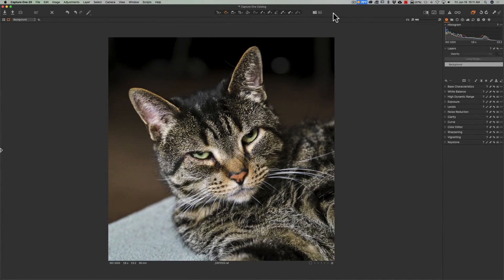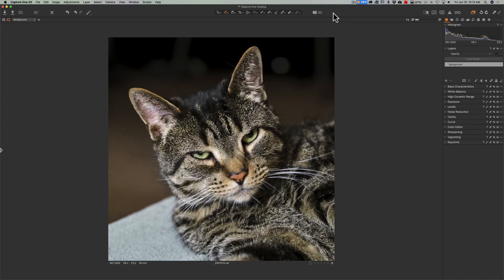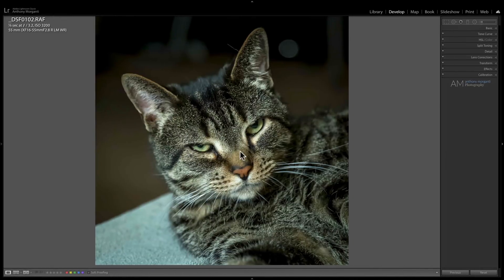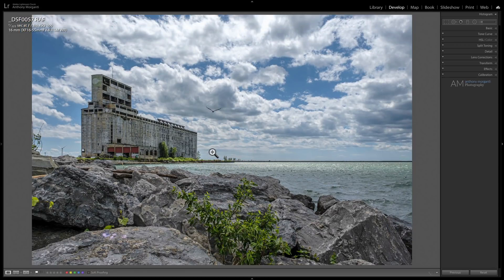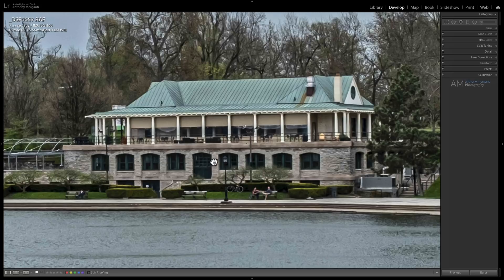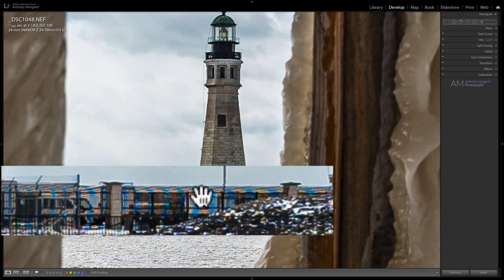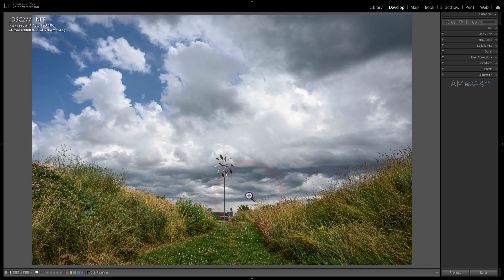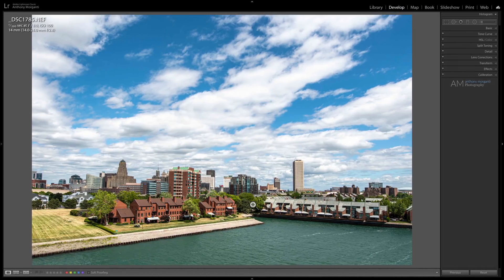Another Try - Is Capture One Better than Lightroom?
See if Capture One is best for you. There is a 30-day trial download of Capture One 20 available, you can get that here:

Sony 24-70mm F2.8 Lens

My recommended gear list:

I recently did a video comparing the processing of a Fujifilm X-T4 RAW file in Capture One 20 Pro and Lightroom. In this video, I do the same except I show the processing of several images from 4 different cameras.